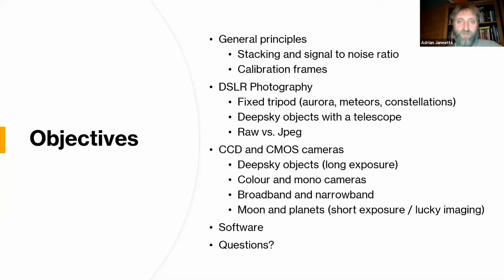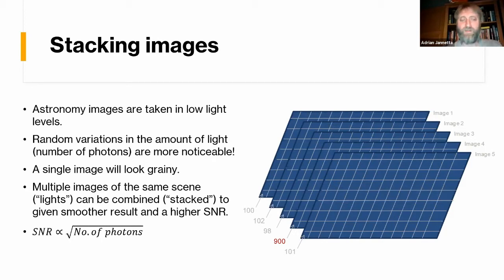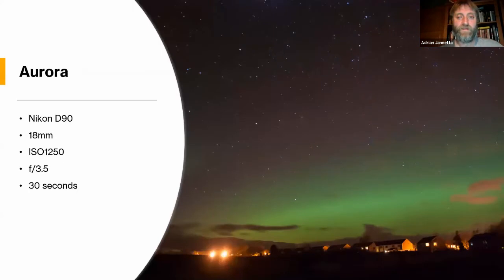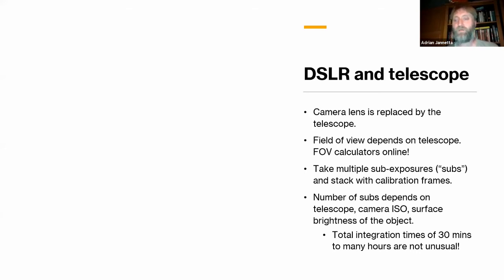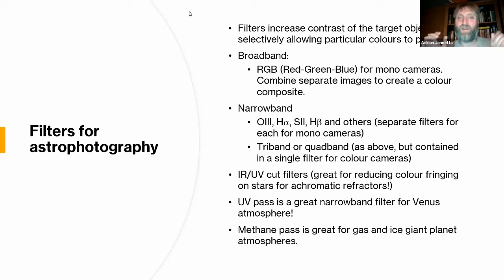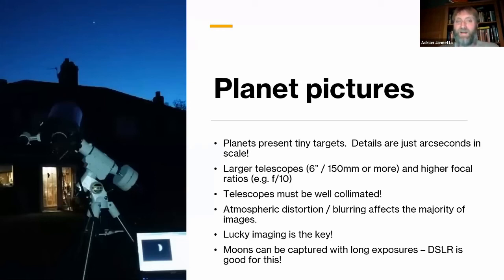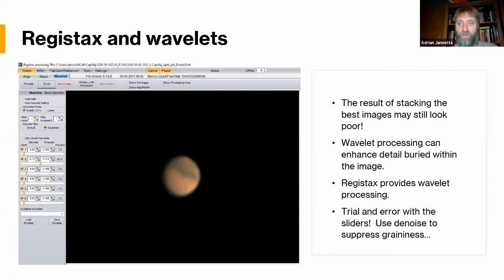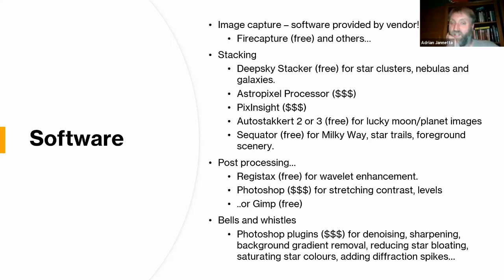Nastro - Beginner's Guide to Astronomy Part 2: Astrophotography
Introduction to Astrophotography by Dr Adrian Jannetta